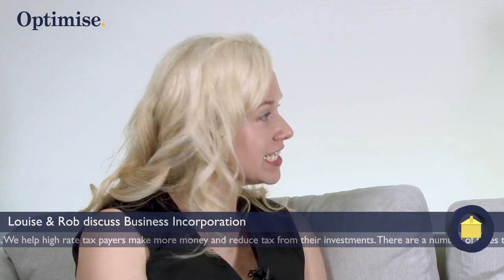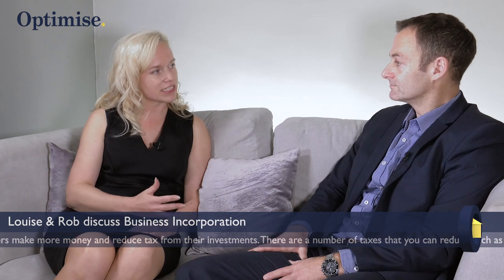Transfer buy to let properties into a limited company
See article about using a limited company for buy to lets

See an article about incorporating your property portfolio into a limited company

▶ The impact of Section 24 mortgage interest relief
▶ How moving properties into a limited company can be beneficial
▶ Understand the criteria to mitigate Capital Gains Tax and Stamp Duty Land Tax when incorporating your property investments into a limited company
▶ Listen to the pros and cons of having your property investments within a limited company

In this webinar, Simon Misiewicz the property tax specialist of Optimise Accountants will discuss…Are you thinking about using a limited company to incorporate your property portfolio?

Are you worried that Section 24 (mortgage interest relief) will cost you a lot of money?

Watch the video that Louise and Rob recorded all about incorporation relief of your property portfolio

Many property investors will be thinking about using a limited company for their property investment portfolio.

One of the reasons may be because of the budget tax changes. In particular mortgage interest relief cap whereby high rate taxpayers will no longer be able to offset all of their mortgage interest costs against their limited company

Purchase the next buy to let in a company or your own name?
Work out the tax and mortgage interest implications of purchasing the next buy to let property in your own name or in a limited company.

Online business and investment tax learning & community

Over 100 videos, tax guides and excel templates for you to set up and run your business and investments in the most tax efficient way.

Speak with Simon each Wednesday evenings at 7pm.

Get your free 28 day trial to the Tax Know How online community

Our accountancy and tax services:
Monthly fees inclusive of VAT
• £89.95 1 X self assessment tax returns
• £99.95 2 X self assessment tax returns
• £99.95 per month inc VAT for 1 X limited accounts and tax returns
• £139.90 1 X limited company accounts and 1 X self Assessment tax returns
• £159.90 1 X limited company accounts and 2 X self Assessment tax returns

Prefer a one off tax consultation?

Want to speak with a property tax specialist to ensure that you have the right tax structure in place? We will spend the following time working for you as follows:
 - 30 minutes to read all the questions and information provided and identify tax solutions
 - 30 minutes in the meeting with you to discuss the very best tax solutions.
 - 30 minutes to send you the email and do further research as required
- 15 minutes to clarify any questions that you may have after the call

30 minute tax call with any member of our tax advisors will cost £198.75 from the usual price of £265

Call to discuss our retained tax services or book a tax call